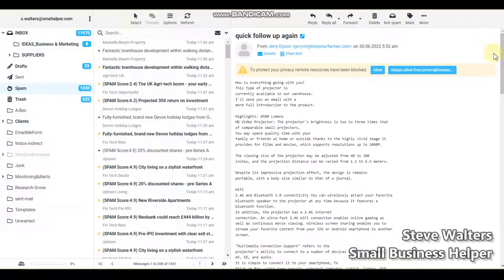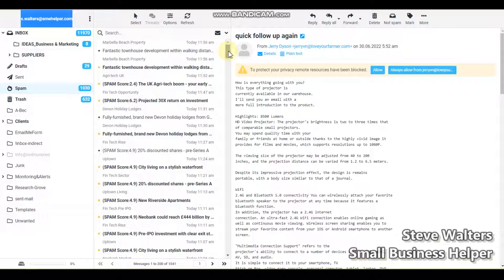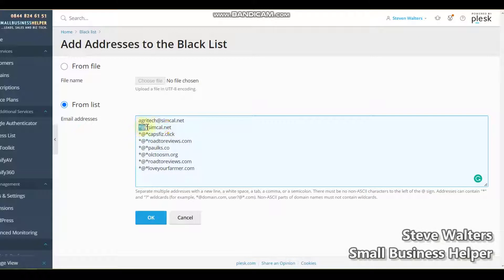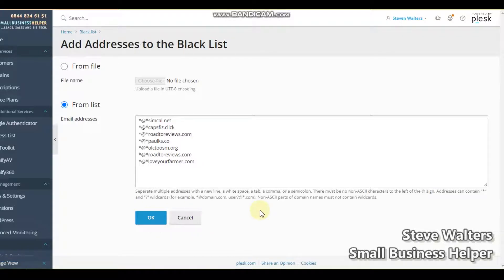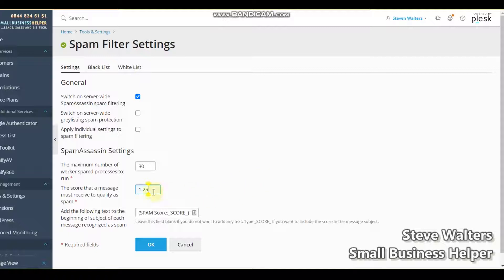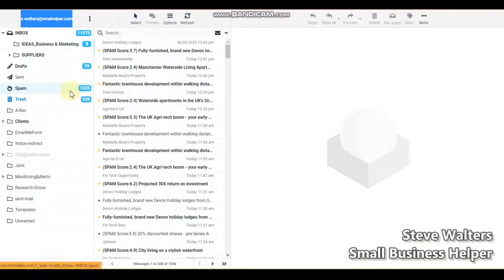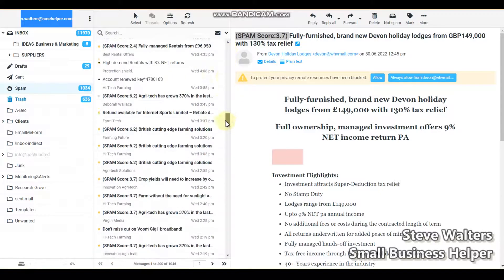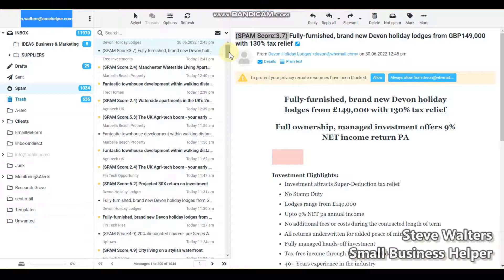How to Limit Spam Emails via Plesk Email Spam Filter Blacklist & Roundcube - Small Business Helper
CHAPTERS (Video Sections)
00:00 - Intro
00:12 - SPAM EXAMPLE ... 1000+Spam caught per month on 10+yro Email Account
01:20 - BLACKLIST EXAMPLE ... How we capture Spam; from Hosting Account Plesk Global Blacklist to Roundcube Filters.
02:59 - SPAMASSASSIN SCORE EXAMPLE ... Set from 7 to 1.25.
03:45 - SUBJECT LINE TAGGING ... Safeguard delivery of genuine email by Tagging NOT BLOCKING!
04:00 - EXAMPLE SUBJECT LINES ... Examples of Spam Score inserted into Subject Lines.
05:18 - HOW WE DIFFER - What we do that 99% of other Email Providers do not.
06:08 - Outro

NOTE: IF OUR VIDEO TIPS & ADVICE FAILED TO HELP YOU...
... We'll try and help you for FREE in person!

THIS VIDEO: Tips & Advice on
✔ How Smal Business Helper keeps your 'Inbox' usable (free of Spam).
✔ Server-Level Spam blocking (learning from all Clients Mailboxes).
✔ Using Linux' Plesk and Roundcube Webmail.
✔ Actionable Tips; for 'Users' and 'Server Administrators'!

Kindest regards,

Steve Walters.
Small Business Helper. 2022

OLD TITLE: "How to limit email spam. Keeping Client's Email Inbox's free of Spam - Small Business Helper".
NEW TITLE: 2 keyphrases "how to limit spam emails" - "Plesk email spam filter blacklist"